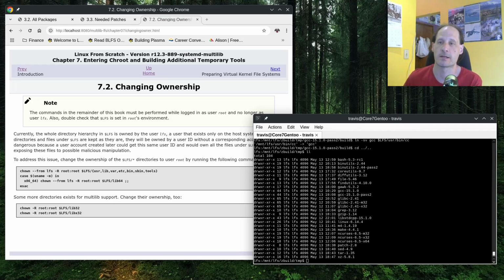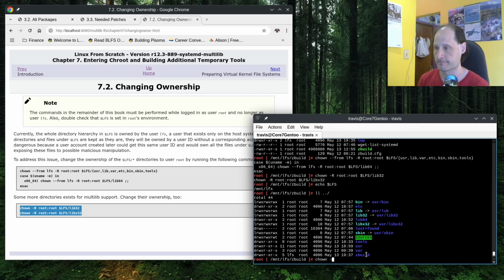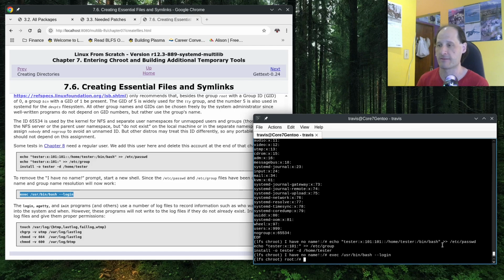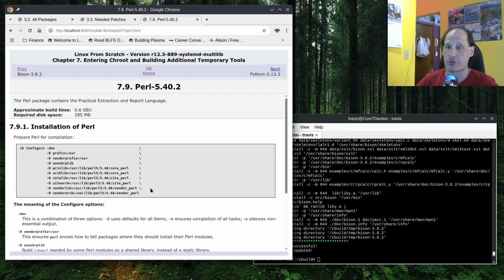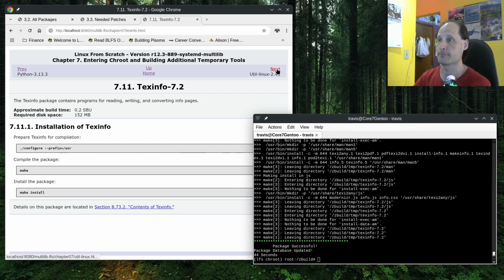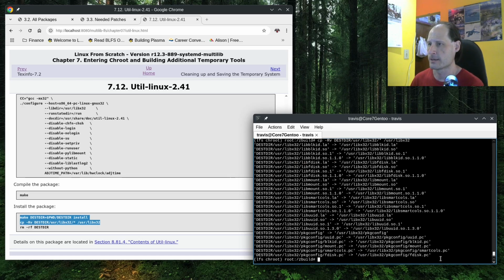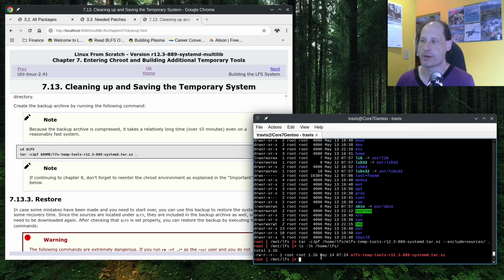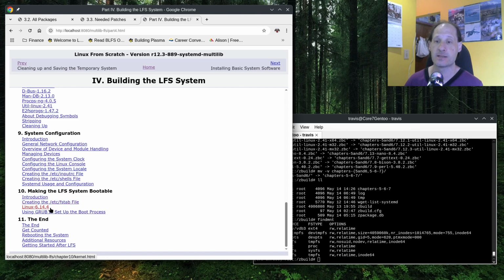Linux From Scratch | Multi Lib | Episode 3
Chapter 7 - Ch-root and building additional tools - Saving Temporary